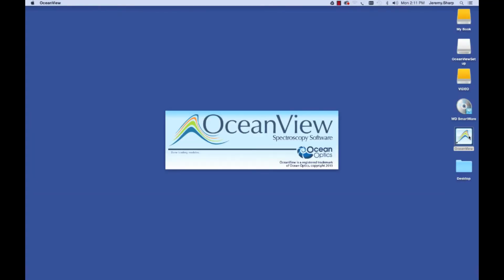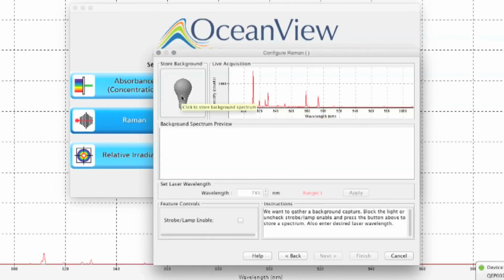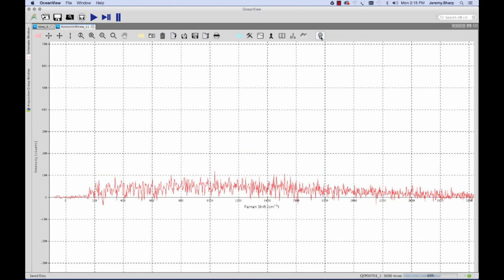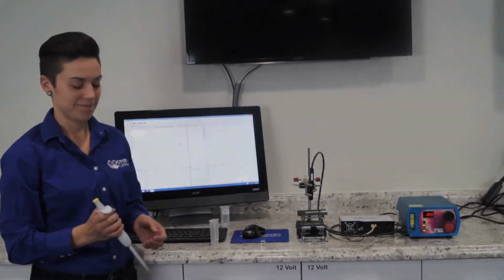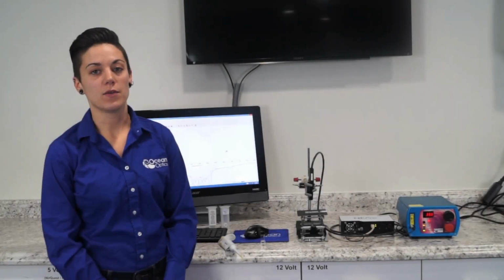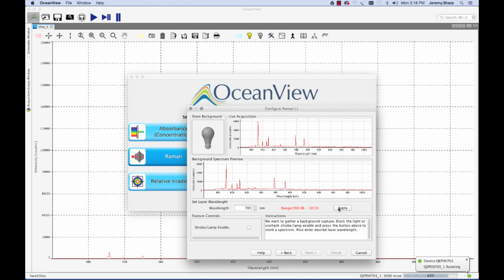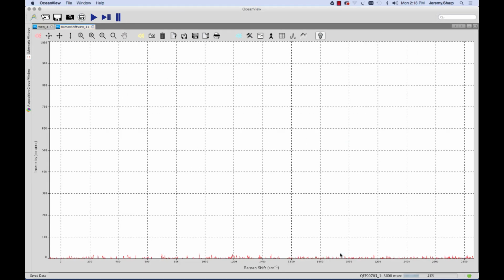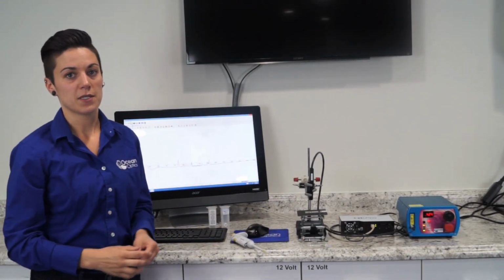SERS Substrates - Getting Started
The basic steps for preparing your sample and performing a dark reference measurement using OceanView Software by Ocean Optics. Both kinds of SERS substrate are used in this video. Surface-enhanced Raman spectroscopy (SERS) is a surface-sensitive technique that enhances Raman scattering by molecules adsorbed on rough metal surfaces or by nanostructures such as plasmonic-magnetic silica nanotubes.